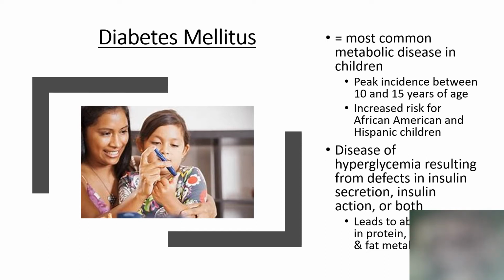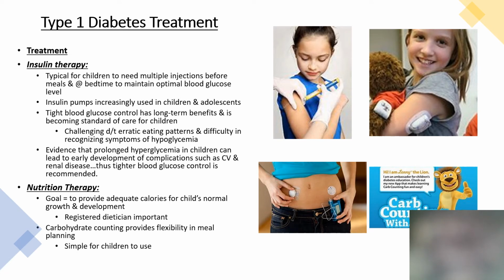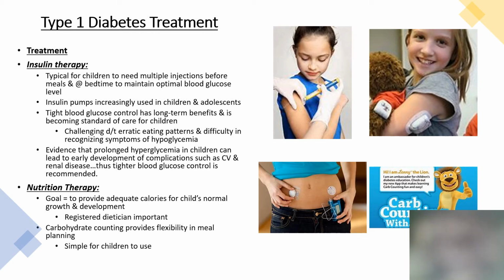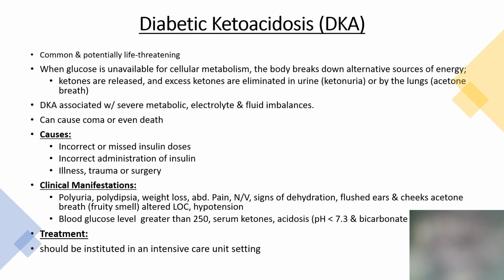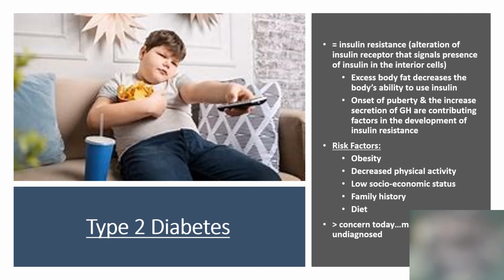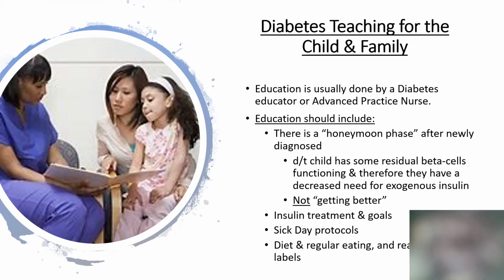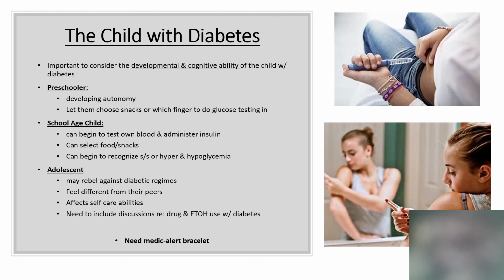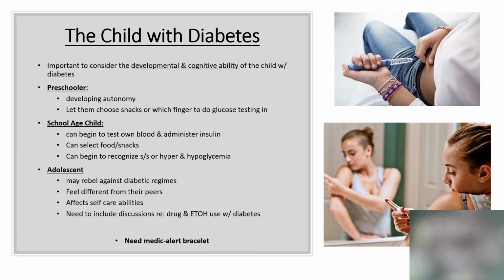voice over childhood diabetes